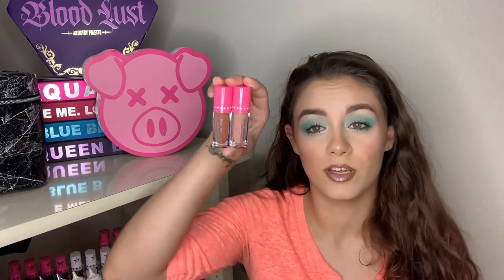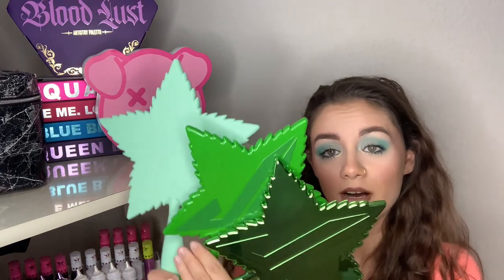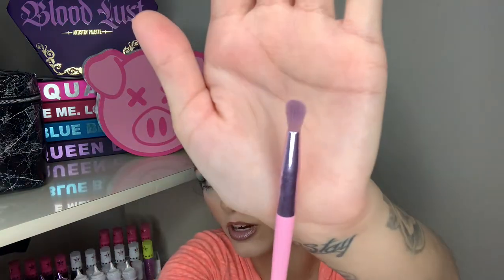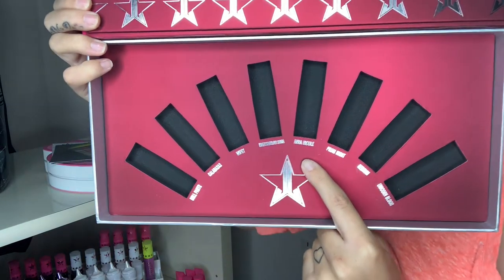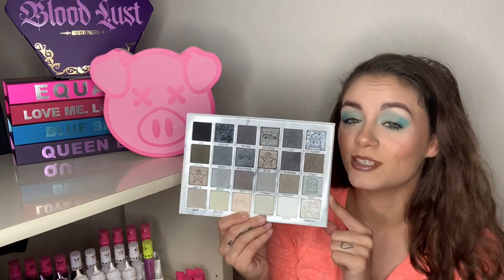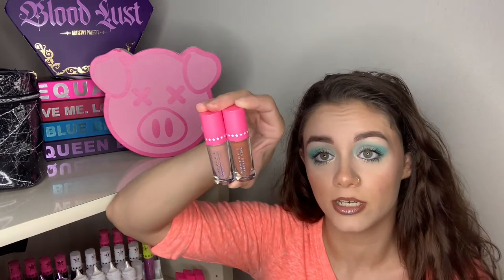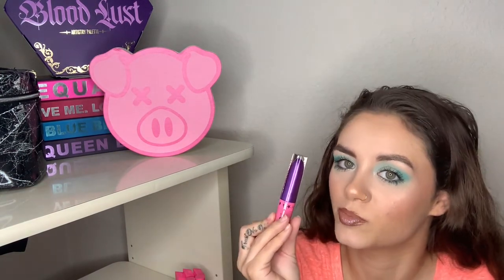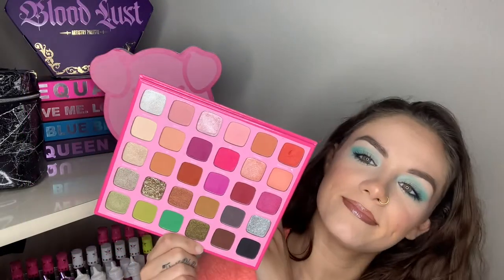MY ENTIRE JEFFREE STAR COSMETICS MAKEUP AND MIRROR COLLECTION!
Just a little jeffree star cosmetics collection video. Let me know if you like seeing videos like this and if i   should do some more like this.

Thank you for watching my Jeffree Star Cosmetics Makeup and Mirror Collection video, Featuring star mirrors, velour liquid lipsticks, the gloss, cremated collection, blood lust collection, jawbreaker, highlighters, conspiracy collection and many many more products!

WHATS UP NEXT!!
~  New and Old Conspiracy Collection
~ Eye brow tutorial

If you send me a screenshot of your order on Instagram I’ll give you a shoutout!